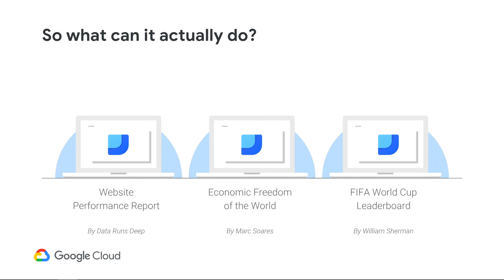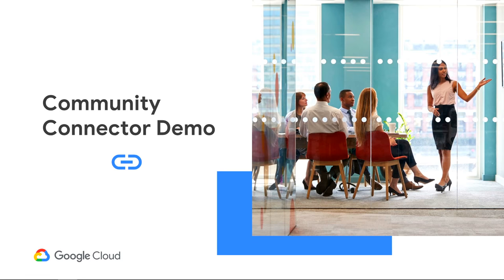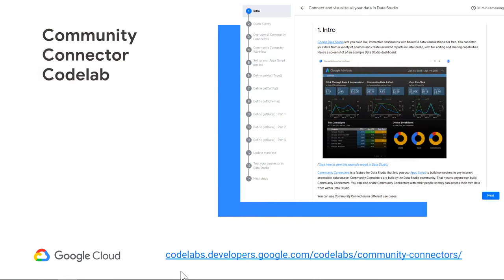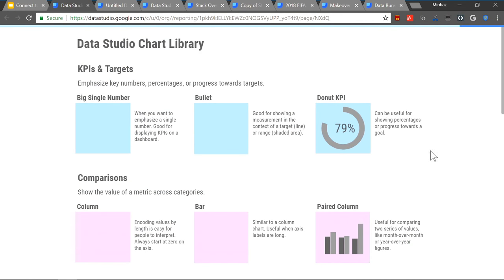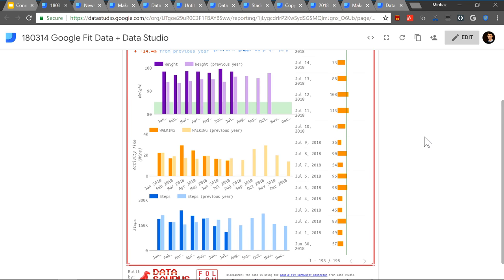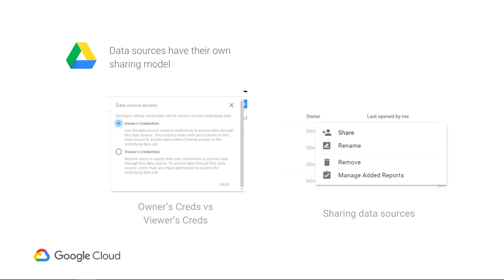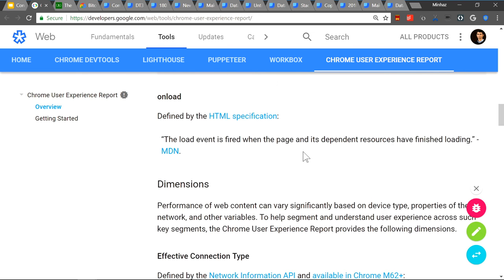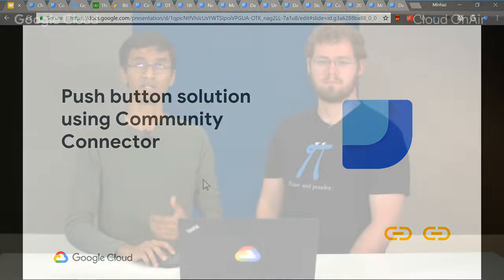Cloud OnAir: Connect and visualize all your data with Data Studio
Data Studio is Google’s next gen business intelligence and visualization platform. In this webinar, we will show how you can connect and visualize data from any source in Data Studio by leveraging JavaScript. Using Google Apps Script, we will show how to write code to fetch data from a Web API and then visualize that data in Data Studio.